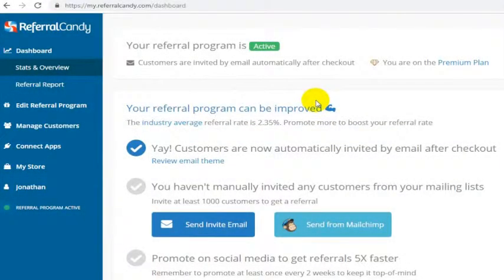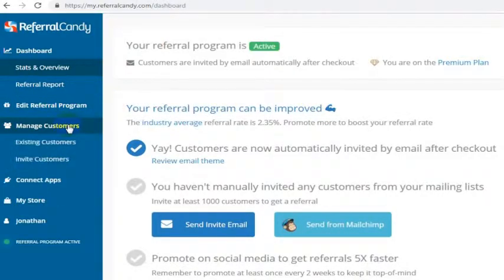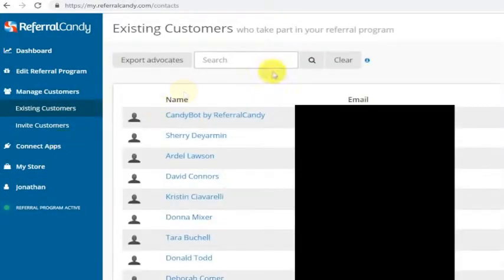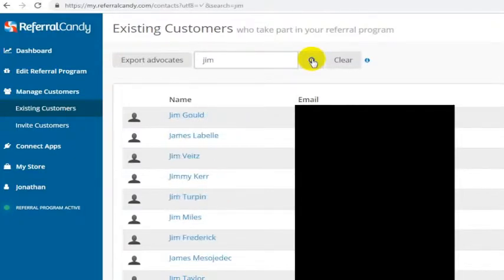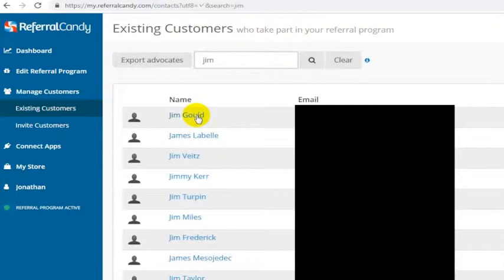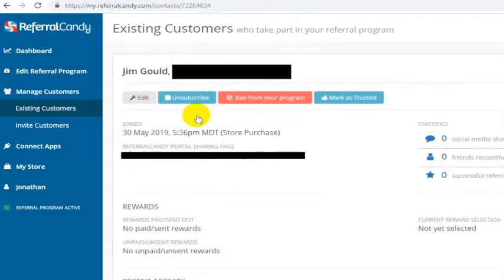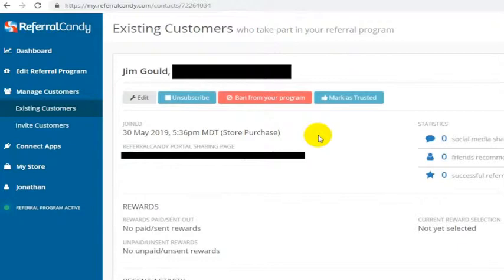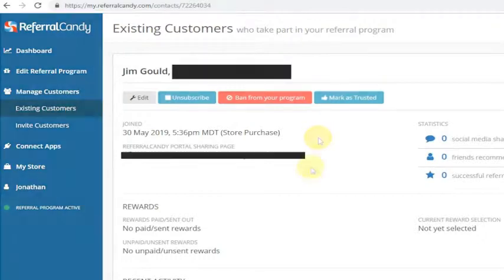How to Unsubscribe Someone in Referral Candy